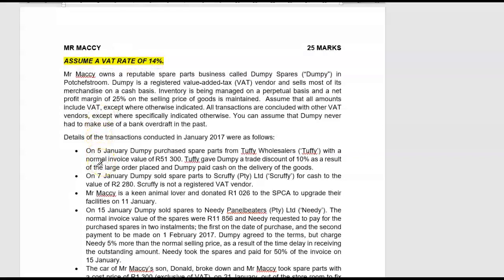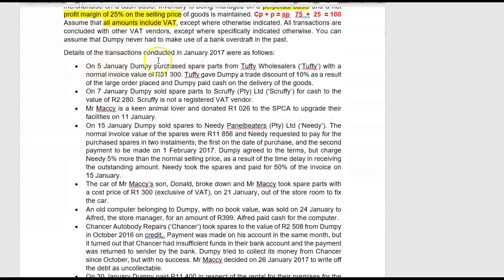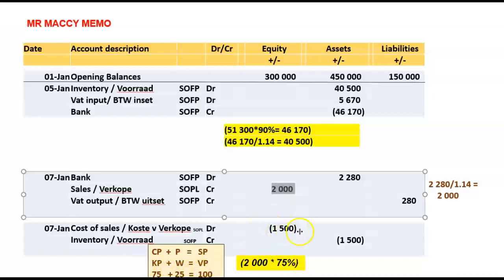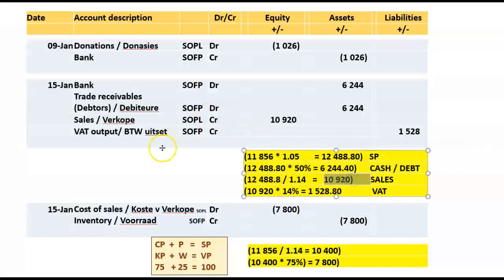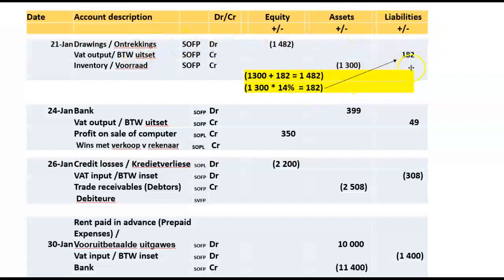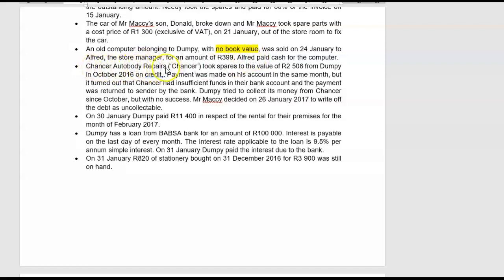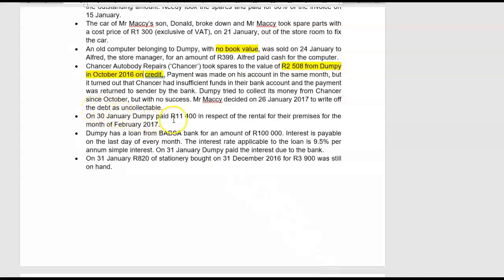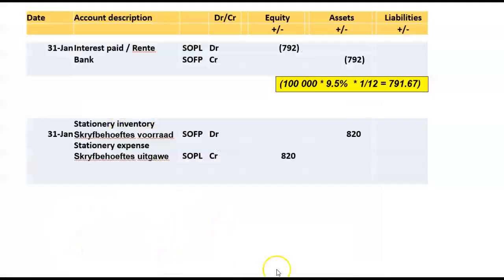Mr Maccy Eng